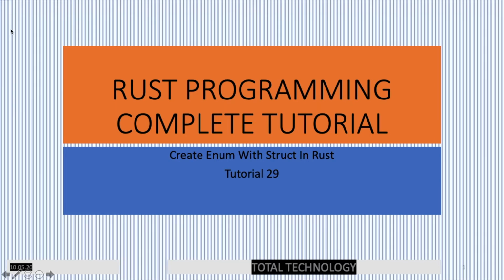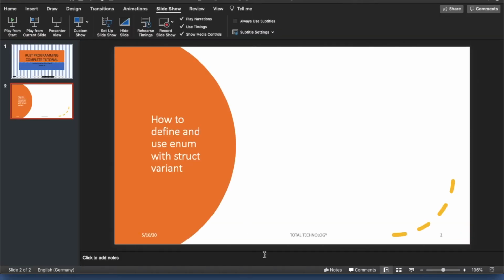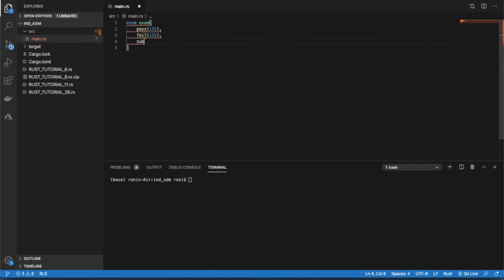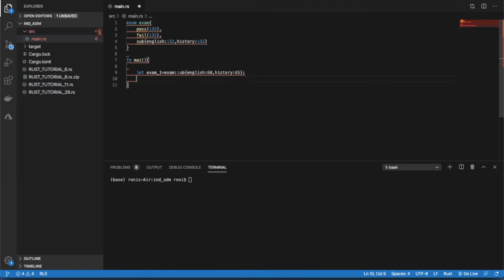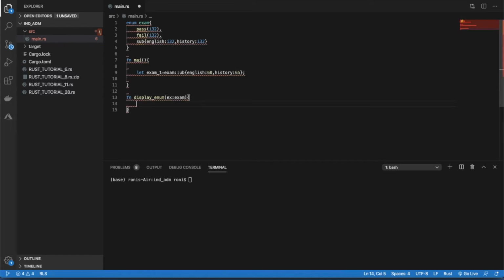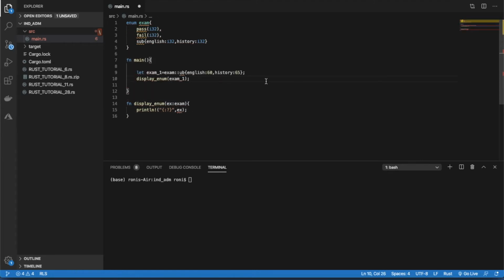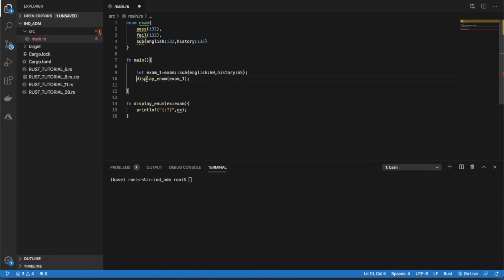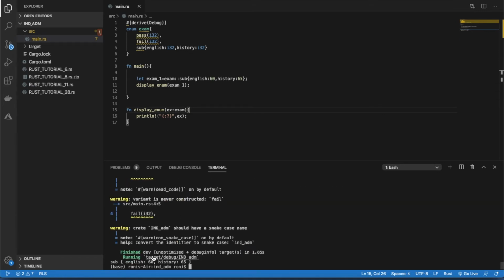Rust Programming Complete Tutorial For Beginners|Create Enum With Struct Variant In Rust|Part:29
in this tutorial we have discussed the following :
Rust functions
RUST OWNERSHIP
RUST ENUM TUTORIAL
INTRODUCTION TO ENUM IN RUST
HOW TO CREATE ENUM WITH STRUCT VARIANT
RUST ENUM WITH STRUCT VARIANT